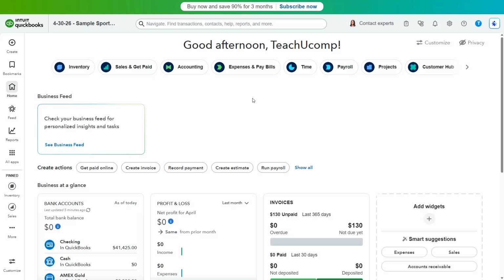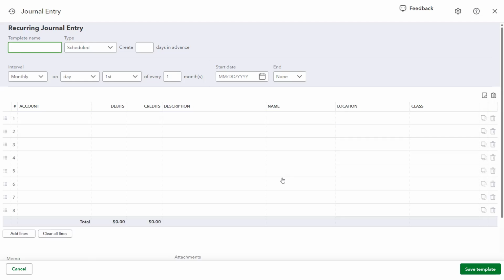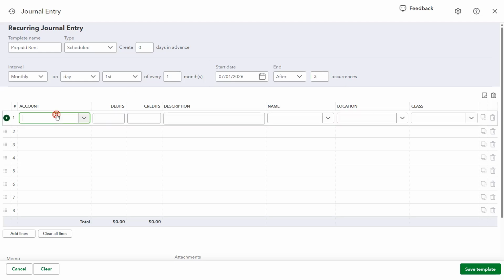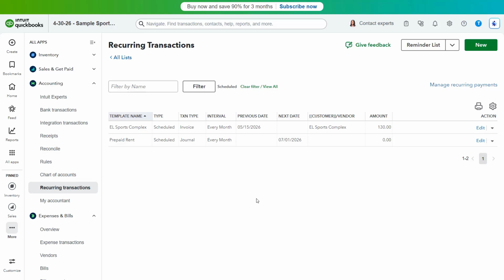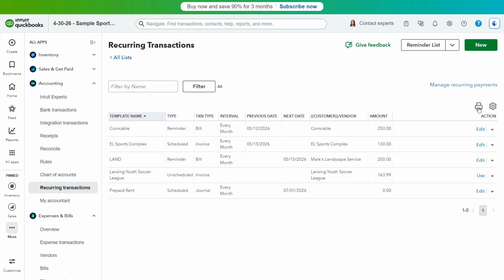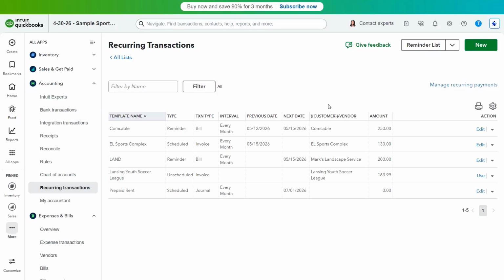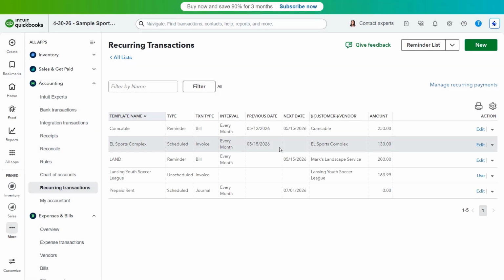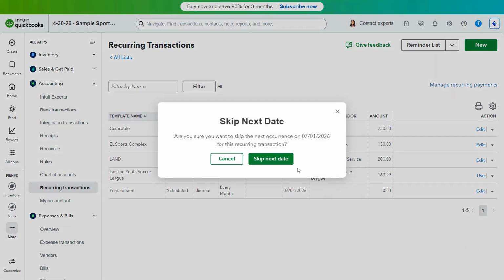How to Use the Recurring Transactions List in QuickBooks Online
This video shows you how to use the Recurring Transactions list in QuickBooks Online. This video is from our complete QuickBooks Online training, _Mastering QuickBooks Online Made Easy_ ™. *To get the full QuickBooks Online training, please visit:*